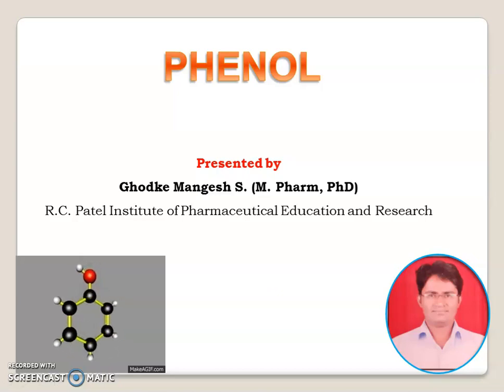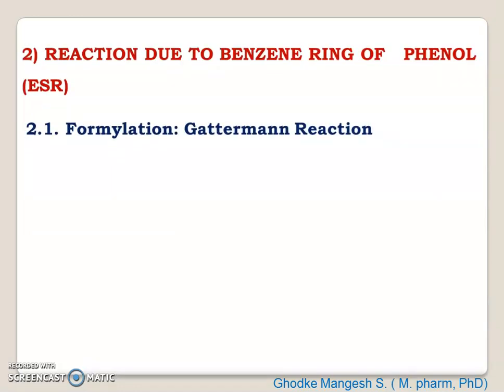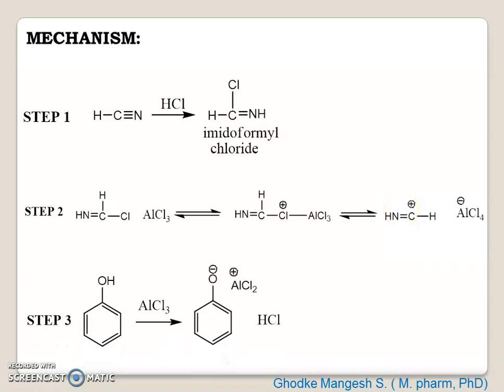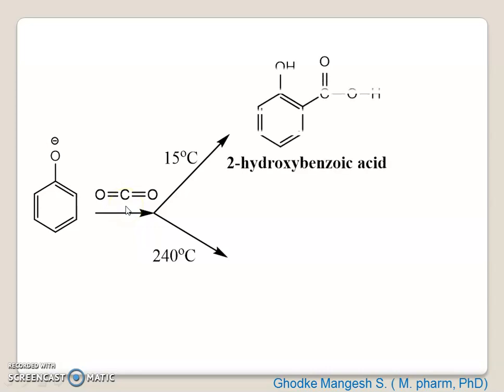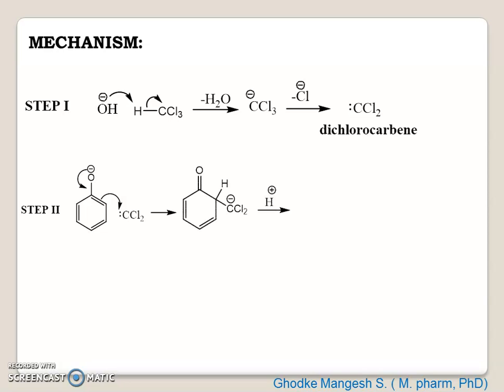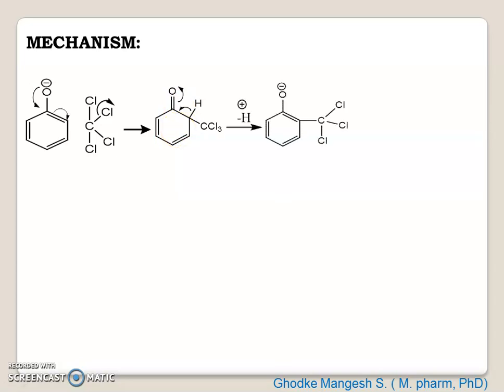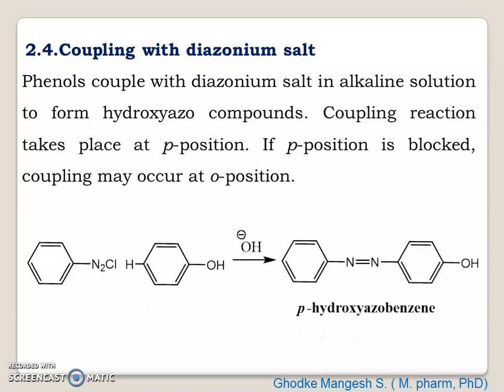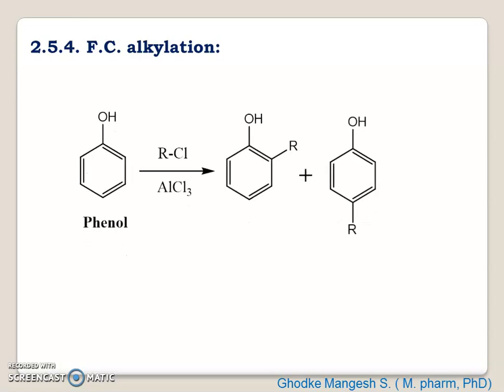Phenol Part:II Chemical Reaction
Here Different Chemical Reactions of Phenol were discussed.